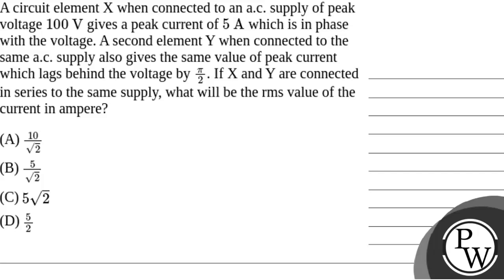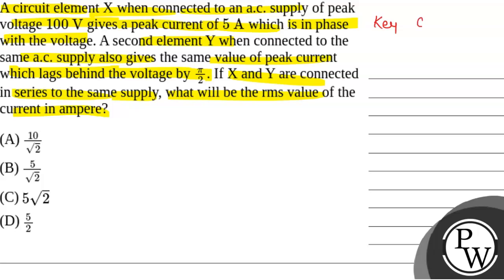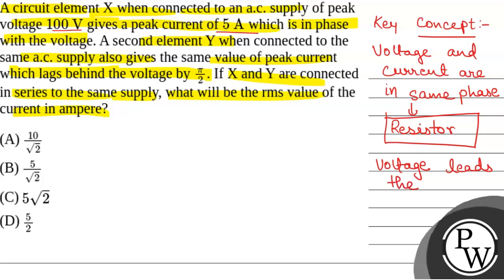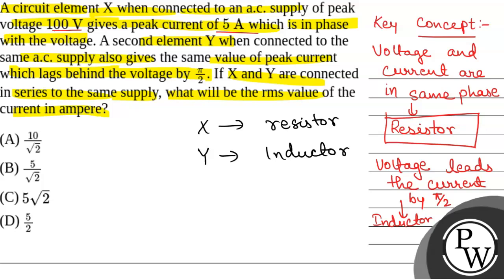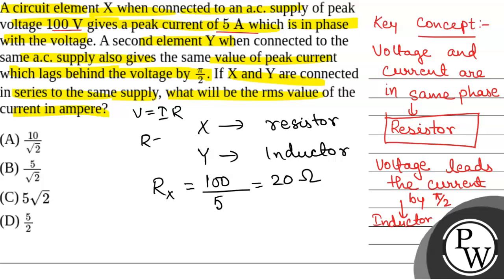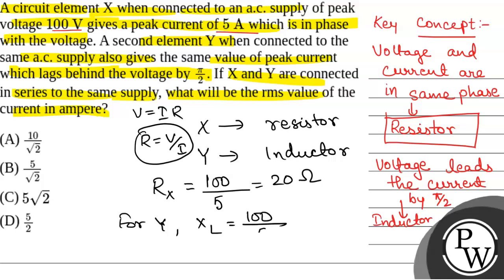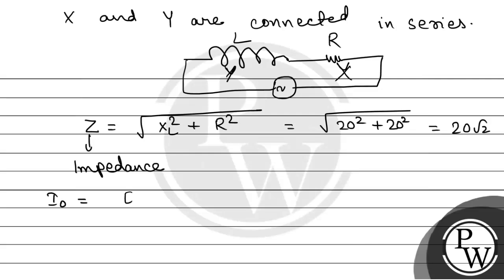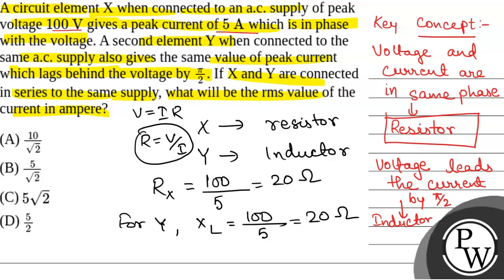A circuit element X when connected to an a.c. supply of peak voltage 100&nbsp;V gives a peak cur....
A circuit element X when connected to an a.c. supply of peak voltage 100&nbsp;V gives a peak current of 5&nbsp;A which is in phase with the voltage. A second element Y when connected to the same a.c. supply also gives the same value of peak current which lags behind the voltage by &pi;2. If X and Y are connected in series to the same supply, what will be the rms value of the current in ampere?